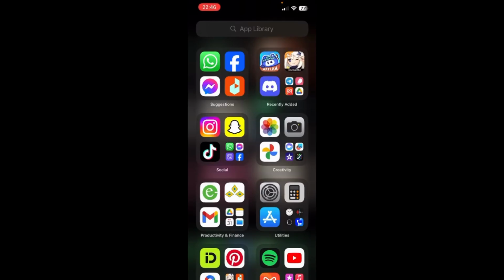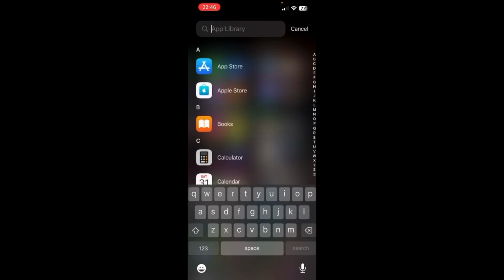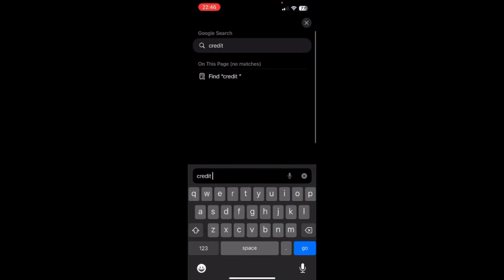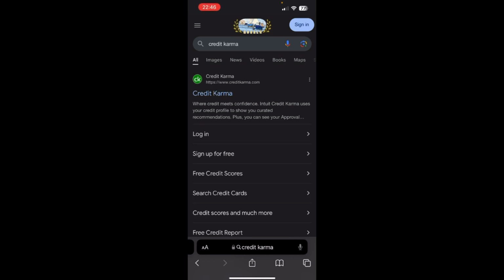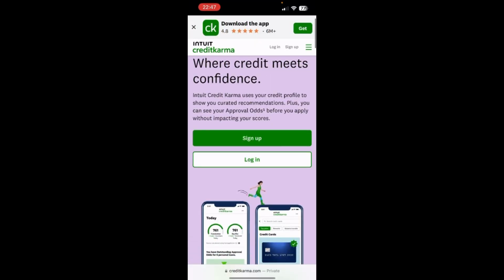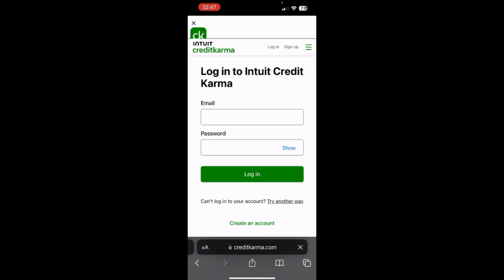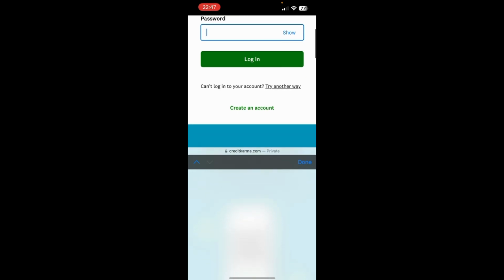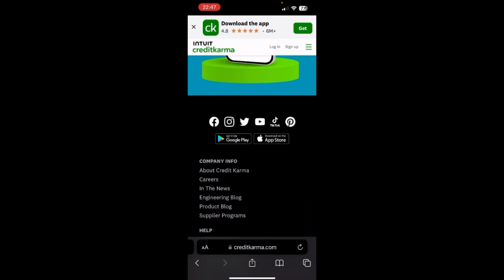How to Sign in to Credit Karma (2024) | Credit Karma Login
Having trouble accessing your Credit Karma account? This video will guide you through the simple steps to log in. Learn how to retrieve your password, troubleshoot common login issues, and access your credit score and financial insights.